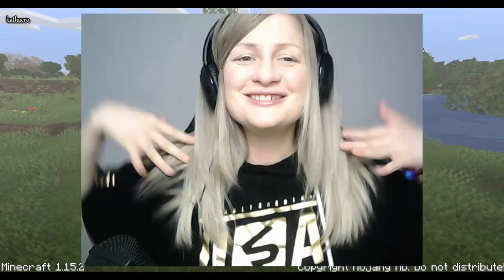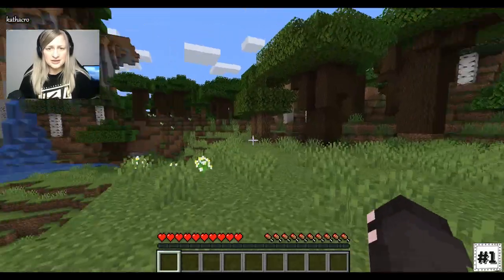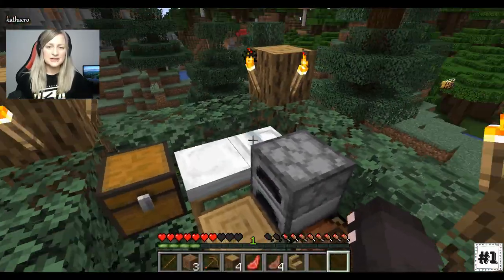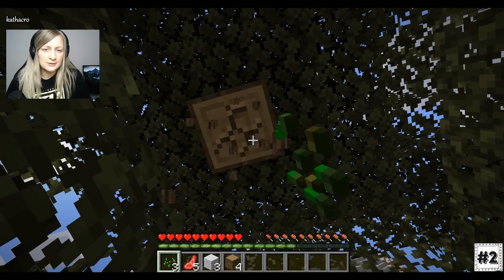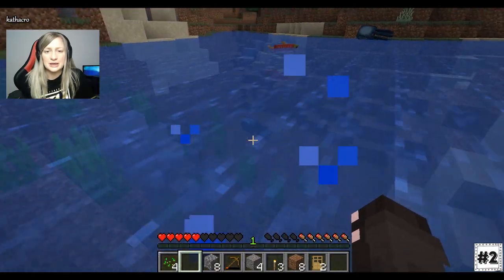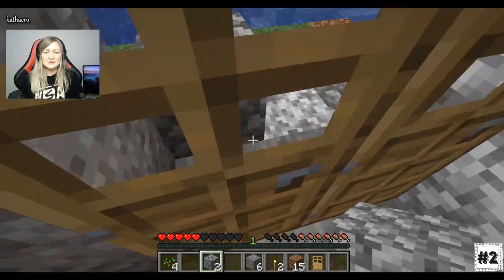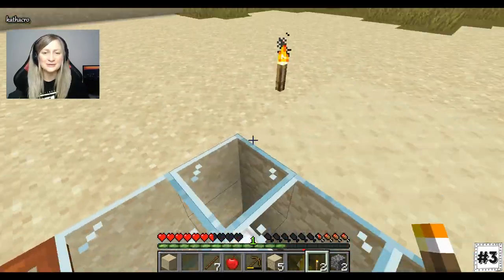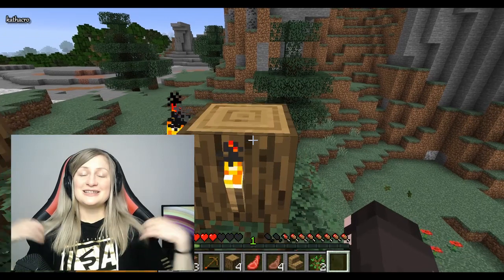Minecraft Build Challenge 2020 | 10 minutes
Today I tried a super original minecraft 10 min build challenges!! (I highly doubt I made up this minecraft survival challenge, it's so basic! Feel free to try it for yourself, and kick my butt).

The rules:
3 random seeds / 10 minutes each
The houses must include:
1. Lighting
2. Storage
3. A bed
4. A furnace

As promised here is a list of really great builders here on YouTube!
1. Avomance - Very talented builder who deserves way more credit than he gets. He's TOP OF THE GAME

xoxox love you guys